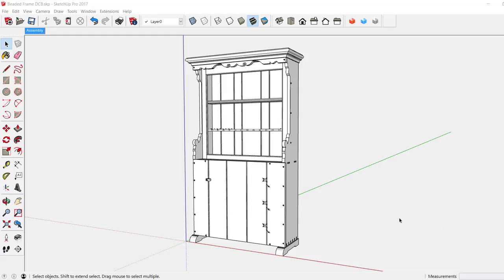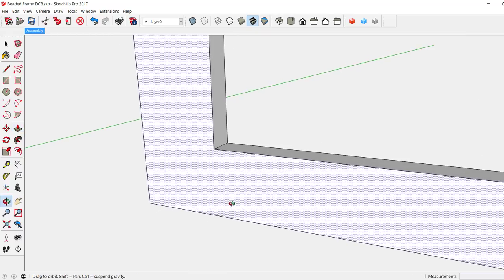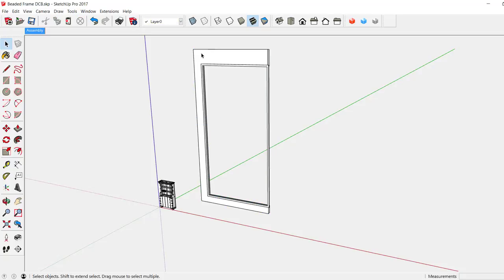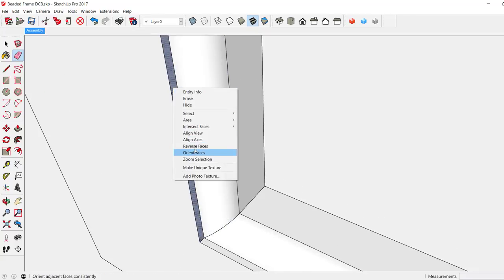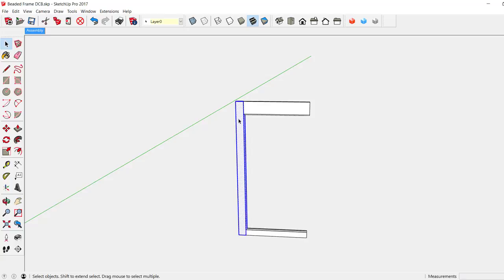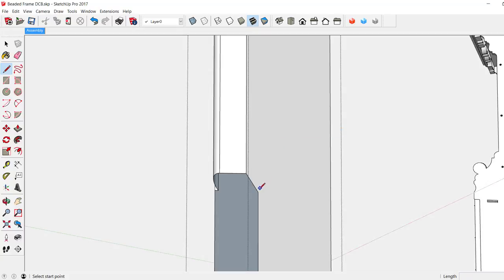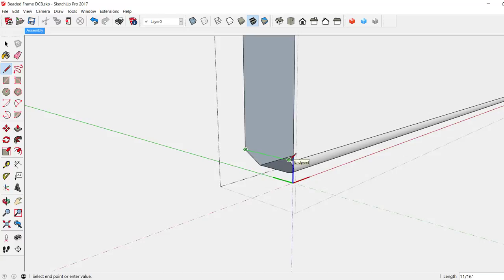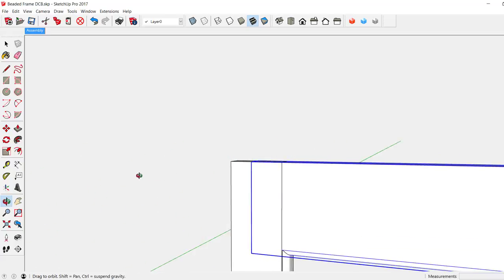Beaded Frame for Kitchen Dresser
In this video I show a procedure for making the beaded frame that is a component in the upper section of the 1750's Kitchen Dresser